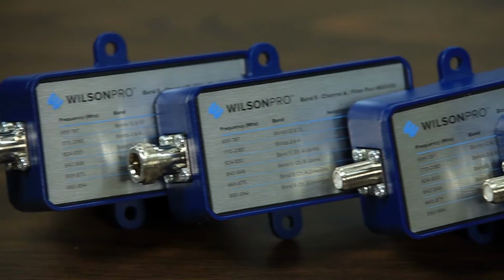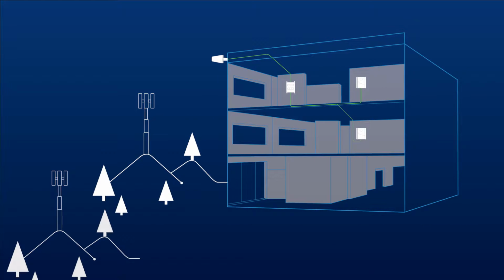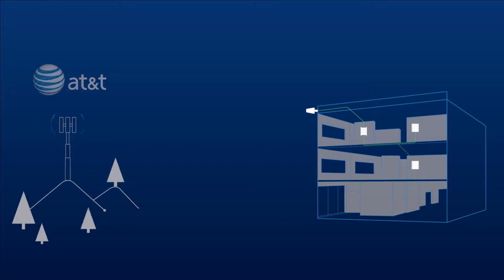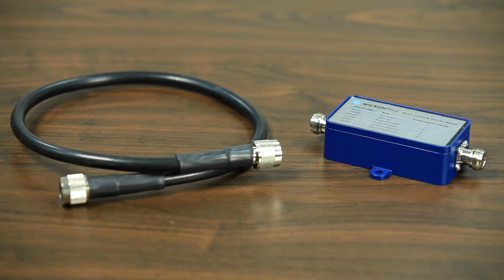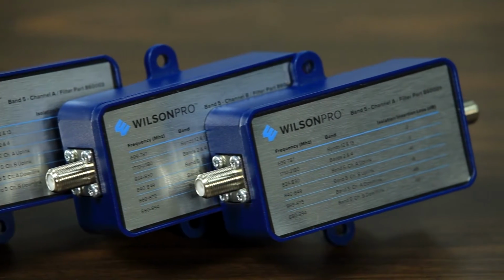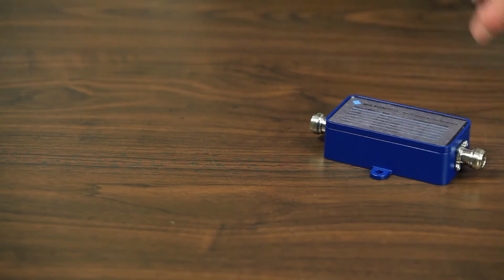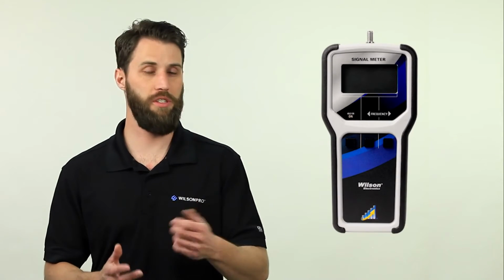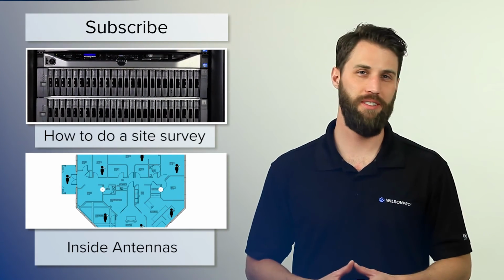WilsonPro - Filters for cellular signal amplifiers All you Need to Know